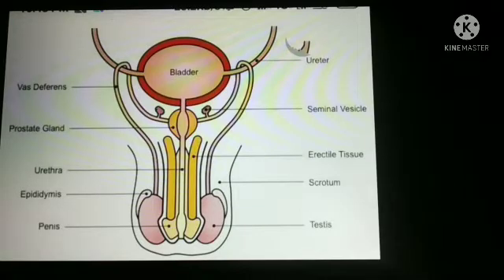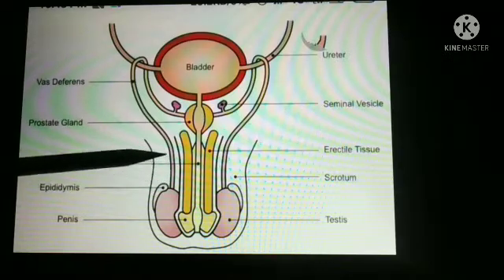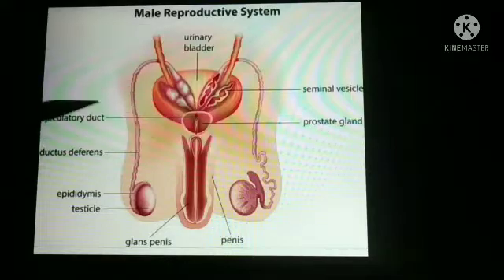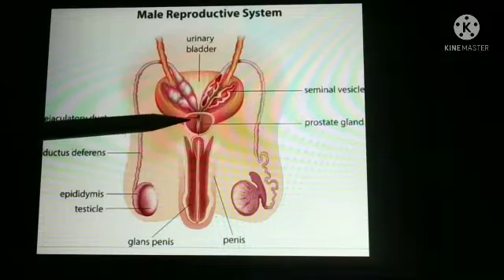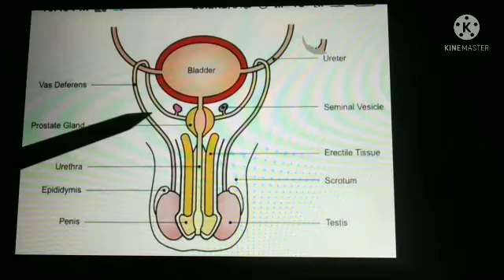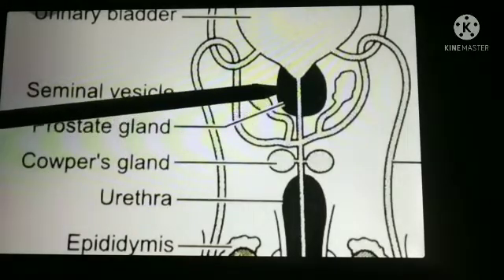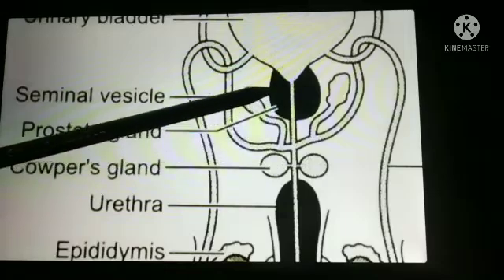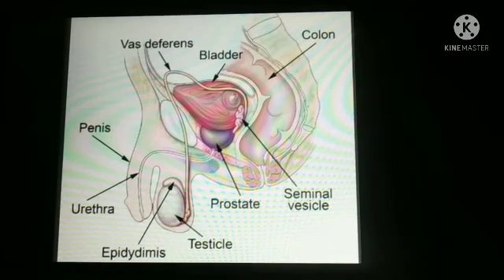😕Why Do we Say Male ???♂️ Basing on their Organs??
Next video is Female Reproductive system